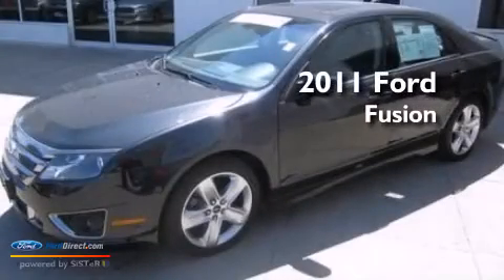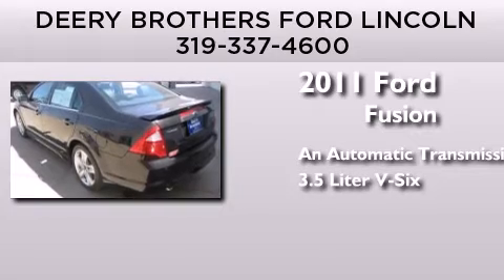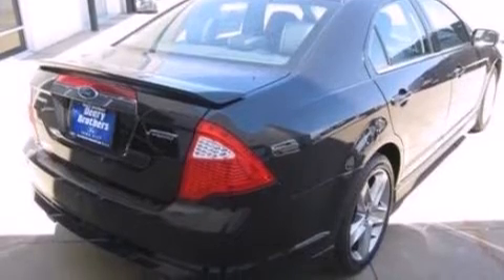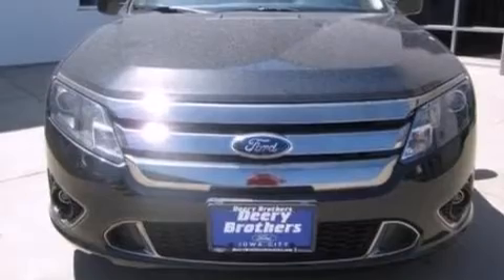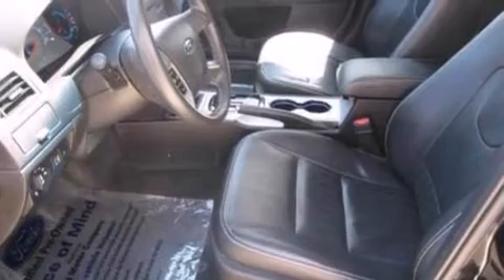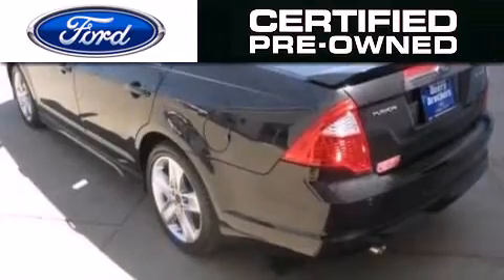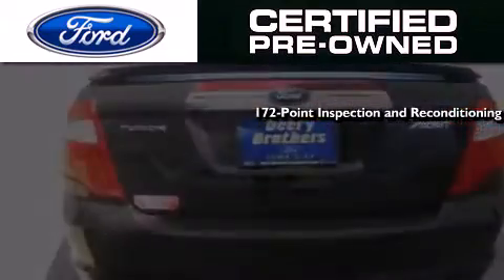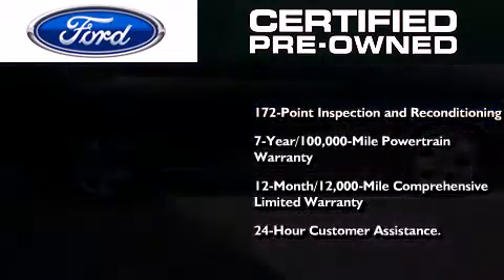Preowned 2011 FORD FUSION Iowa City IA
We have been honored to serve the Iowa City IA area , we promise that your experience at our dealership will exceed your expectations ! Year : 2011 Make : FORD Model : FUSION Engine : 3.5L V6 24V MPFI DOHC Trans . : 6-SPEED AUTOMATIC Exterior : TUXEDO BLACK METALLIC Miles : 55,894 Interior : BLACK Stock : P9608 Deery Brothers Ford-Lincon, Inc. 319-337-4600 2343 Mormon Trek Blvd.